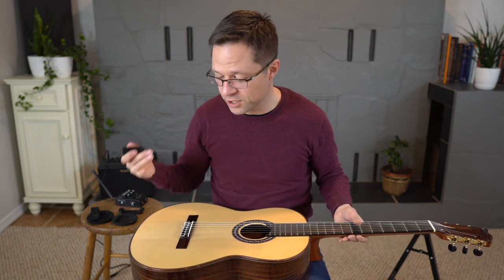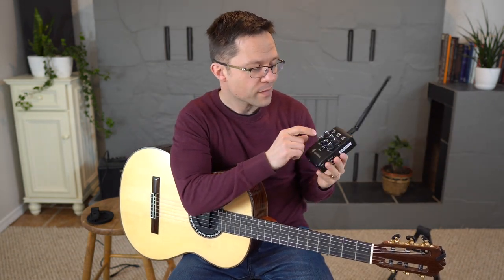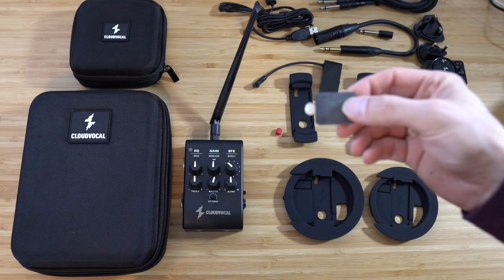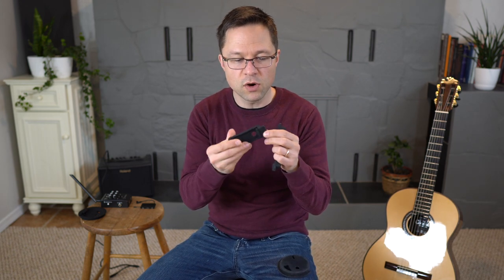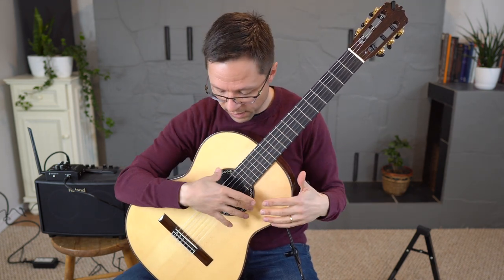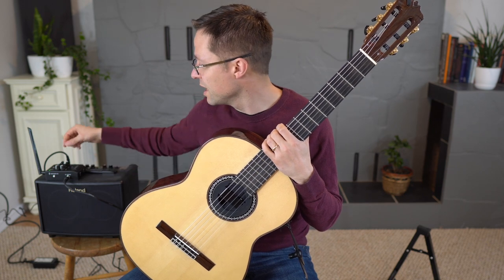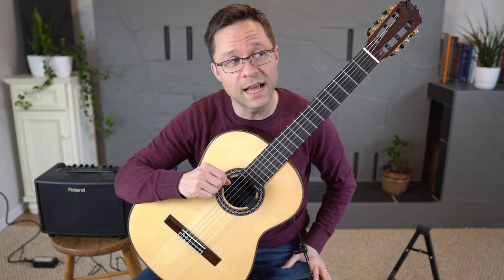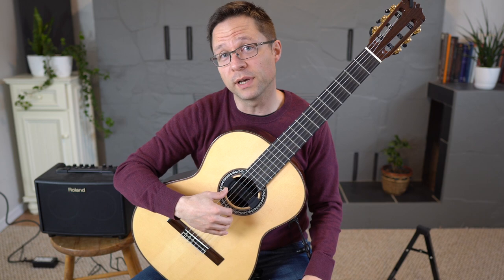Review: CloudVocal ISOLO GT-10 Wireless Microphone System for Guitar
The CloudVocal ISOLO GT-10 wireless microphone system for guitar is an elegant and discreet amplification system for acoustic guitars. The wonderfully sleek design, adjustability, wireless mobility, and ease of installation make it a system for the modern classical guitarist who doesn’t want to alter their instrument. Although some common sound issues for classical guitar such as string/nail noise and an emphasized mid range are still present, the ISOLO gives you some of the best adjustability to get the sound you want. Top marks for design and once you go wireless it’s hard to go back.

The mic unit itself has an on and off button and a three position-gain switch. The Receiver/Preamp has bass and treble EQ, wireless gain and master gain. It also has eight effects: Room reverb, Hall reverb, Arena reverb, Delay, Delay+Reverb, Shimmer, Chorus, Flanger. Blend controls the balance of dry and wet signal and the EFX PARM rotates to adjust effect detail.

CONCLUSION

The CloudVocal ISOLO GT-10 wireless microphone system for guitar is an elegant and discreet amplification system. The sleek design, adjustability, wireless mobility, and ease of installation make it a system for the modern classical guitarist who doesn't want to alter their instrument. Although some common sound issues for classical guitar such as string/nail noise and an emphasized mid range are still present, the ISOLO gives you some of the best adjustability to get the sound you want. Top marks for design and once you go wireless it's hard to go back.

★ Special thanks to long time supporters: Kamel Abouda, David Chapman, Mark Cohen, Daniel O’Connor, Ford Doherty, Neil Fox, Don Francis, Marc Garnick, Richard Groomer, Anthony McQuillan, Claire Mangano, David Muls, Steve Daniels, Larry Earles, John McGlaughlin, Yves Pasquier, George Rowan, Bob Zickler.